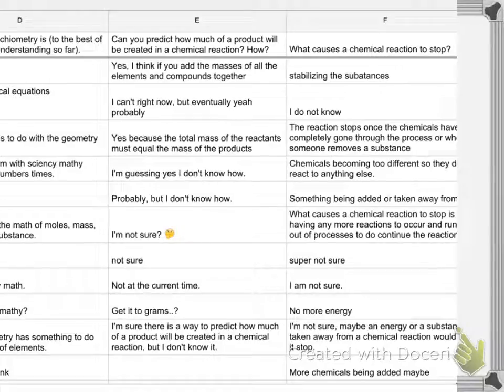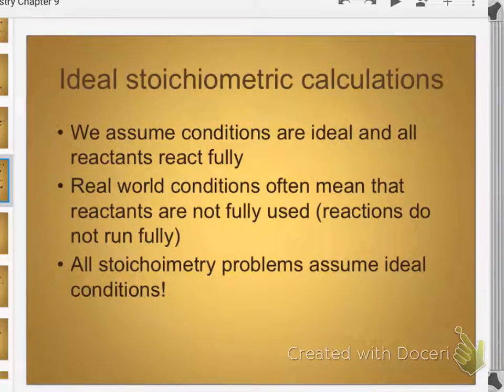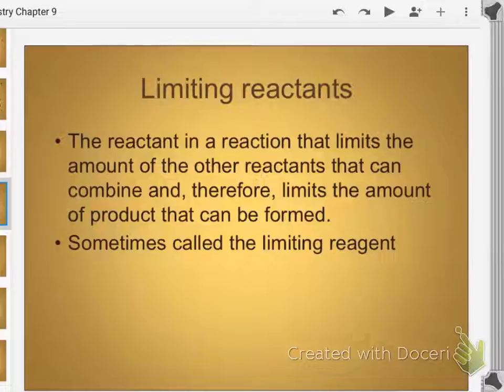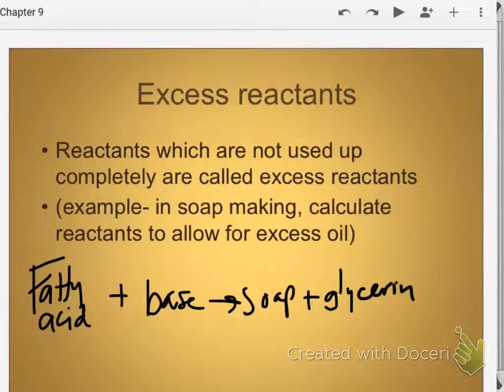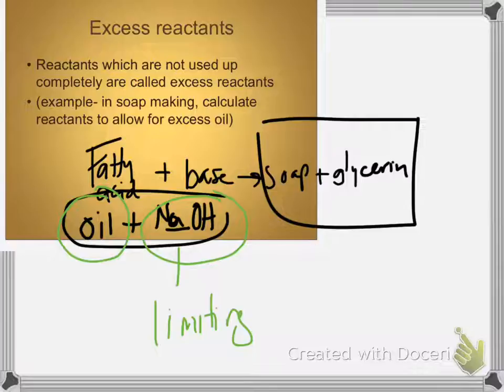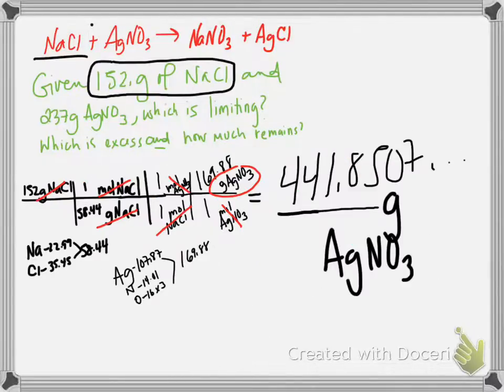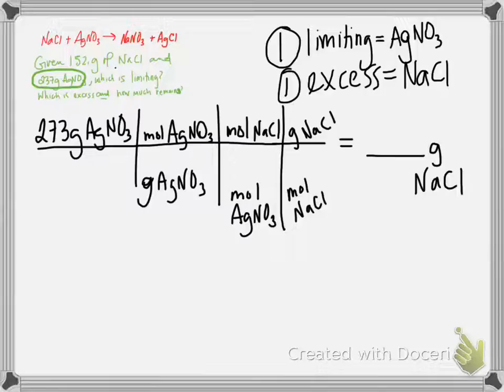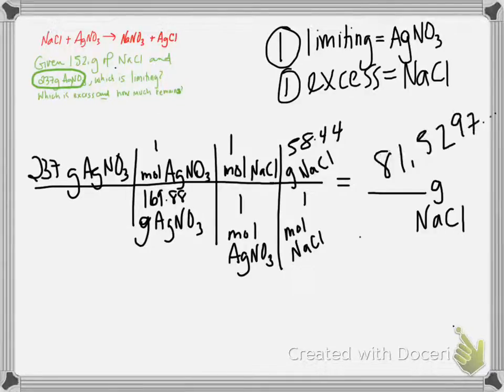chemistry 3-31-16 limiting & excess reactants